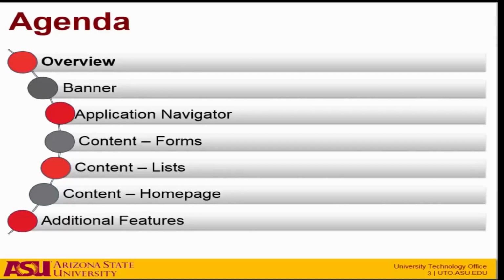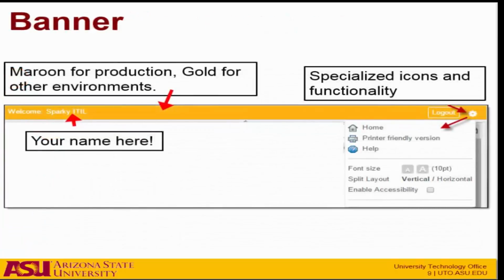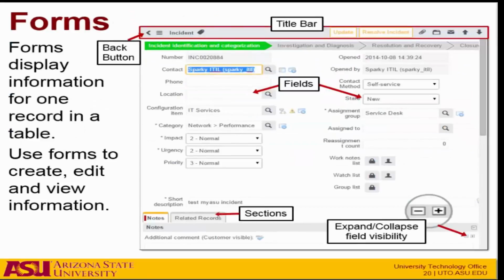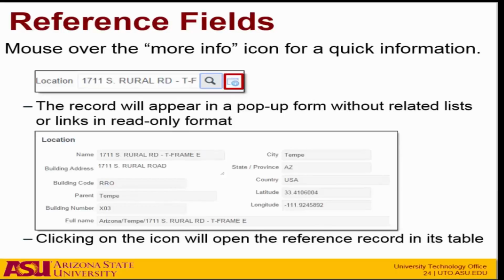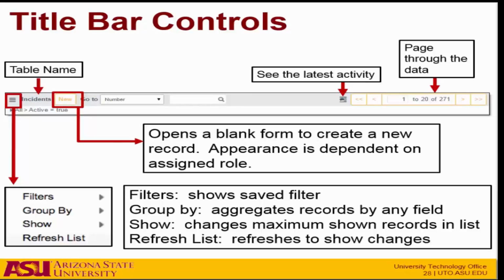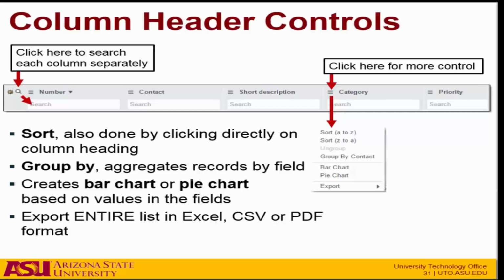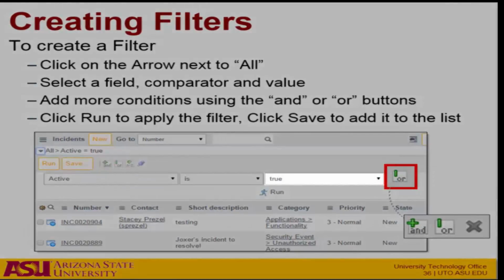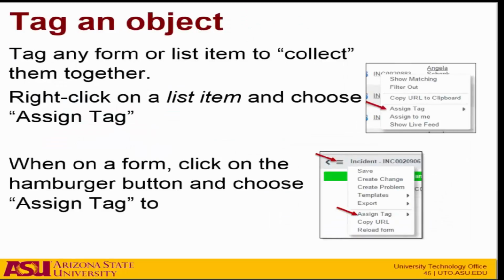ServiceNow_Geneva_Overview_OverviewOfServiceNow